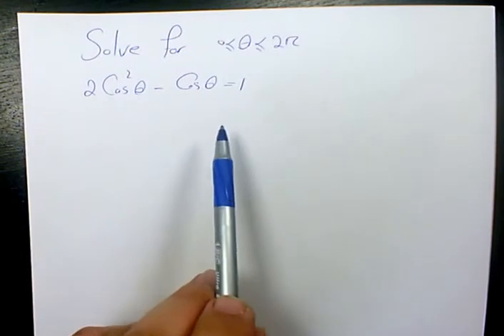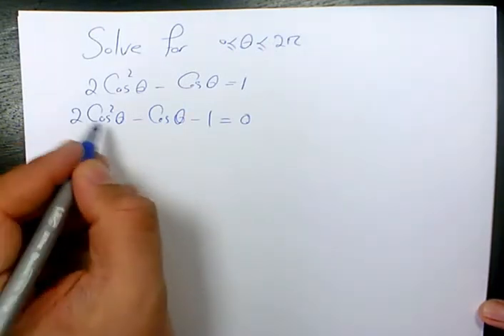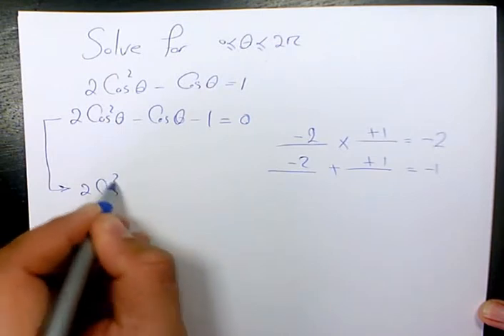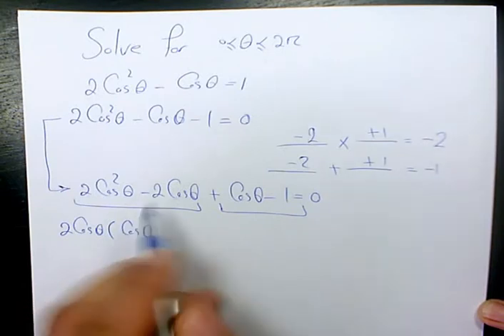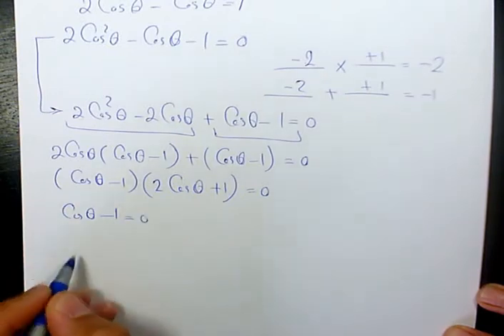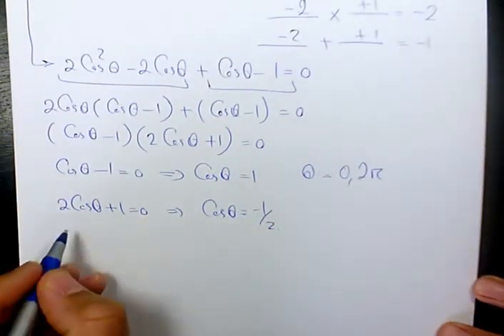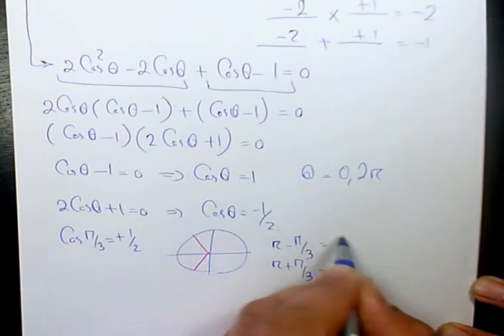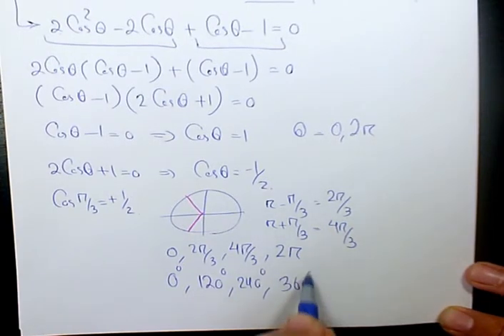How to Solve Trigonometric Equations 2cos^2x-cosx=1, Solving Trig Equations